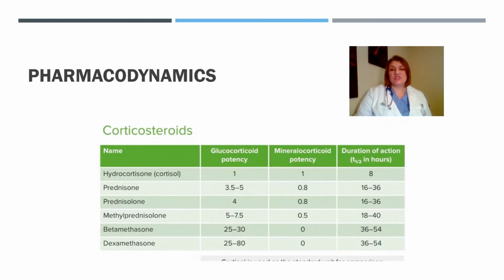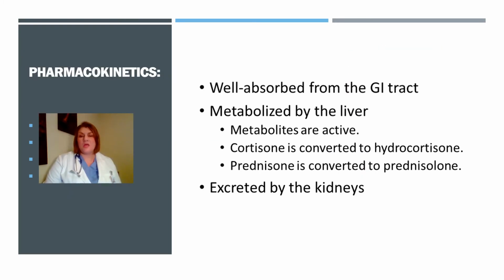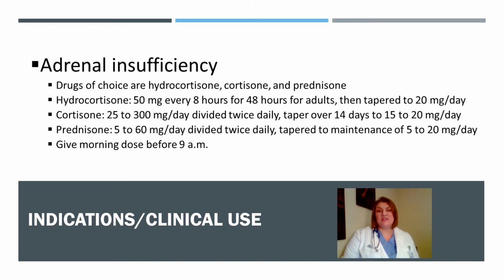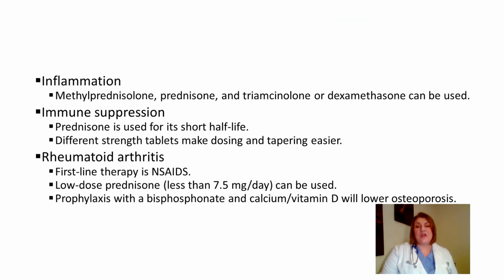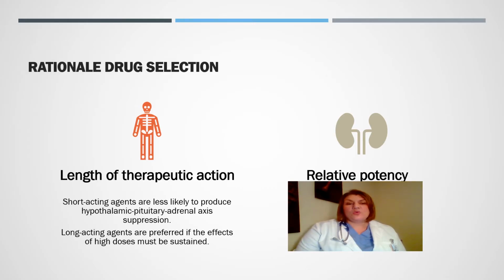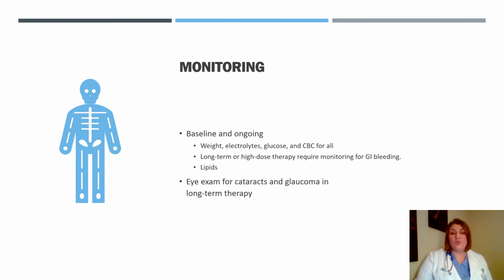Glucocorticoids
Priniciples of prescribing Glucocorticoids